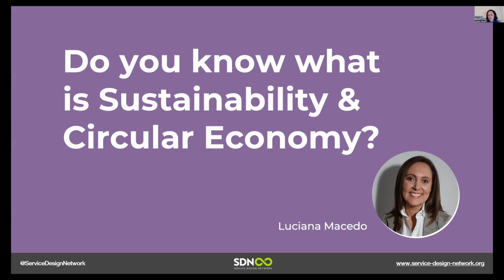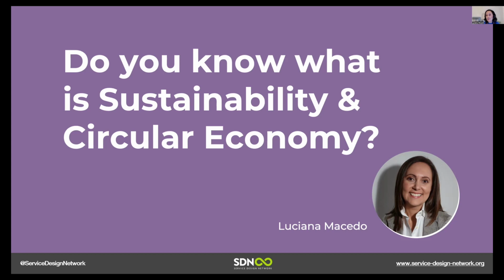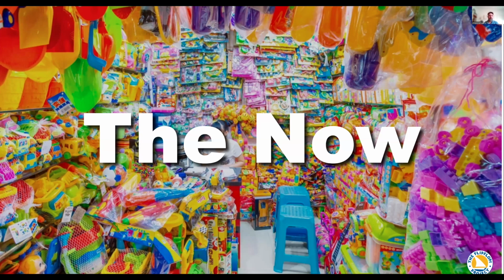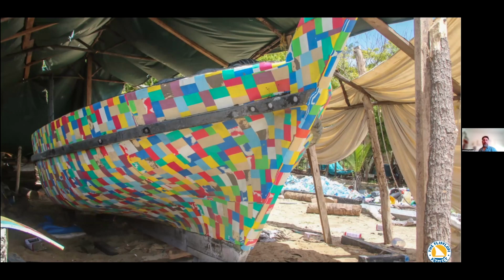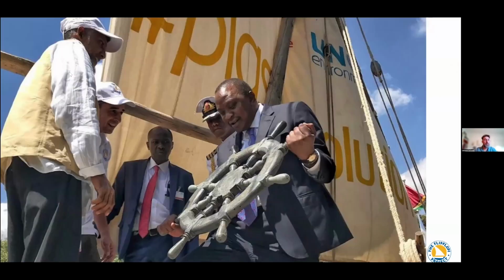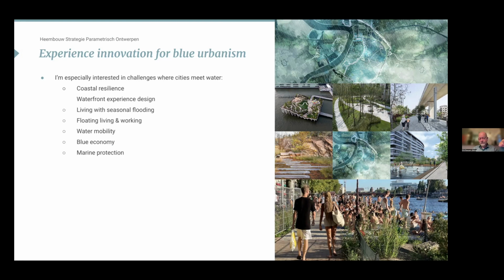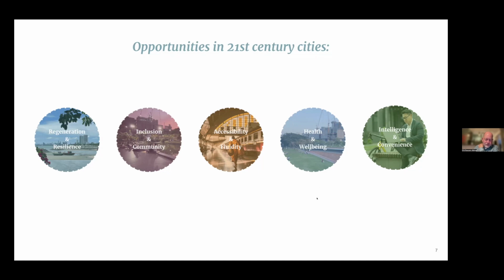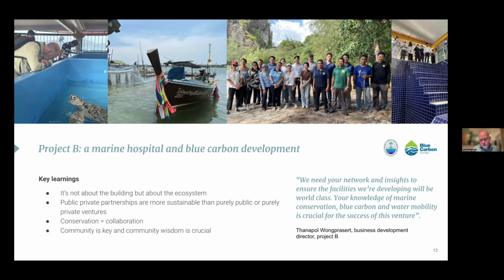Earth Day: Talks for Change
To honor Earth Day, SDN Portugal hosted a webinar with expert guests - Luciana Macedo, Leonard Schurg and Erik Abbing - on sustainability and circular economy to discuss concepts, trends, and practices at a European, or even global, level, impacting the future of products and services.